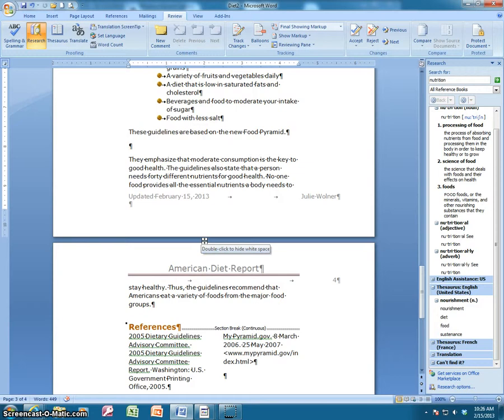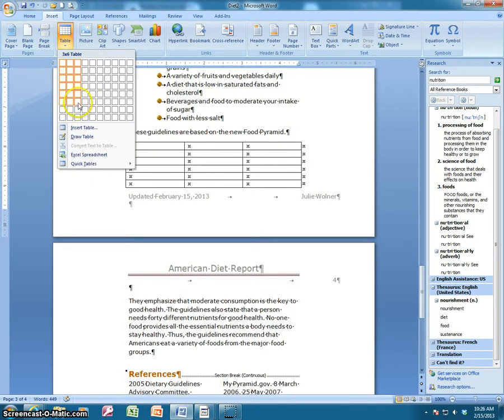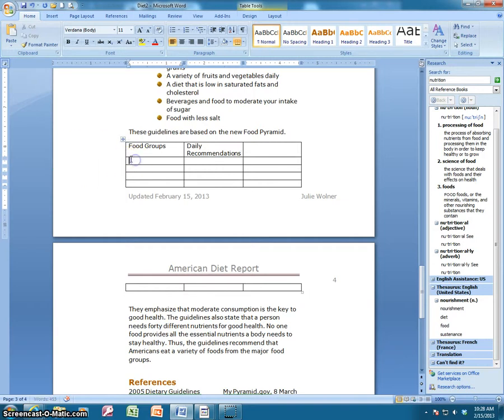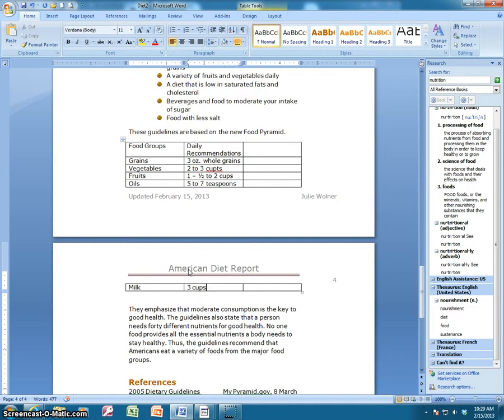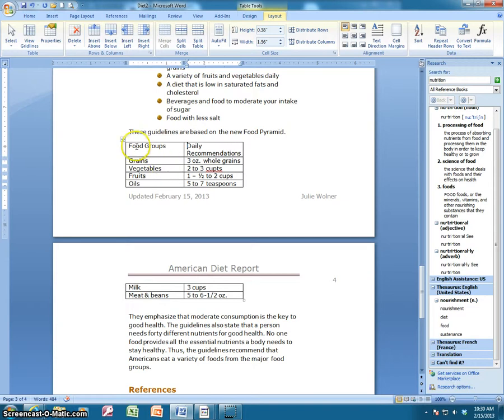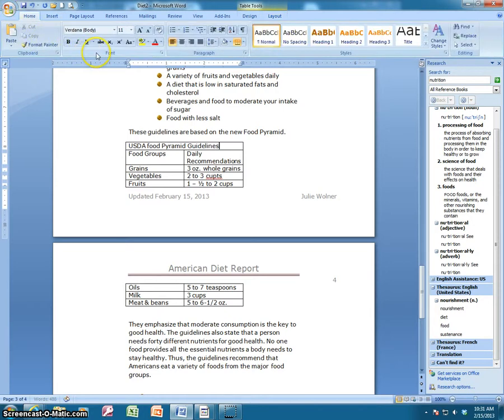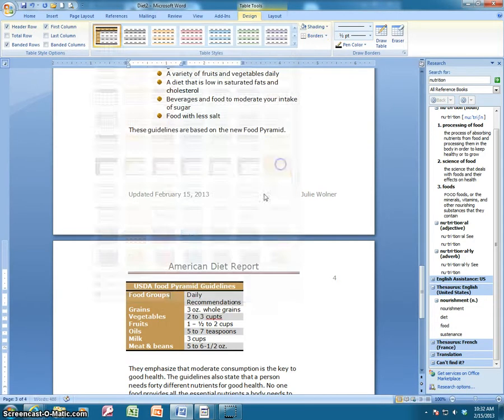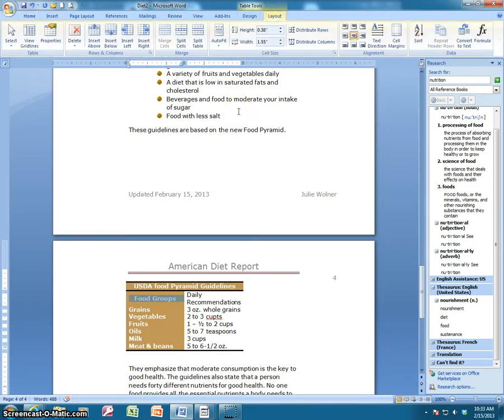Word Lesson 7 Part 2 Tables